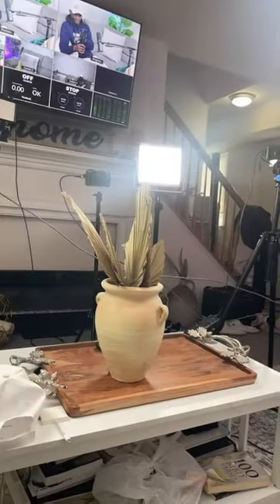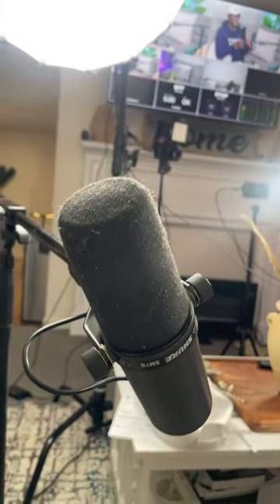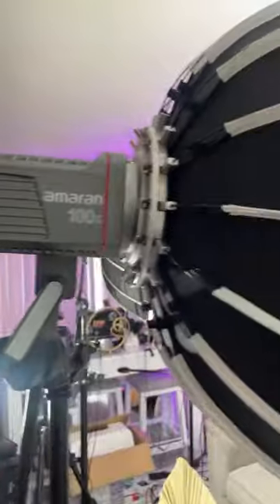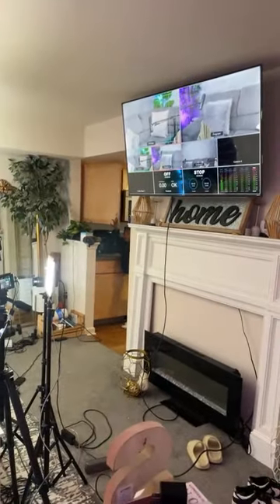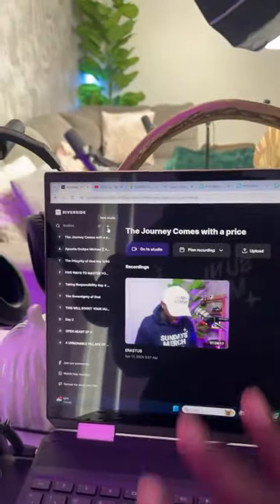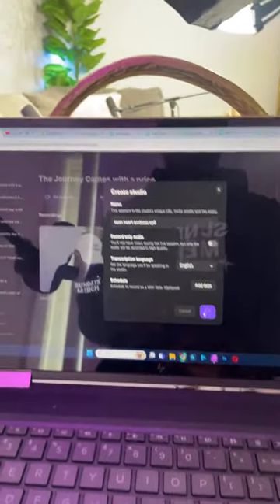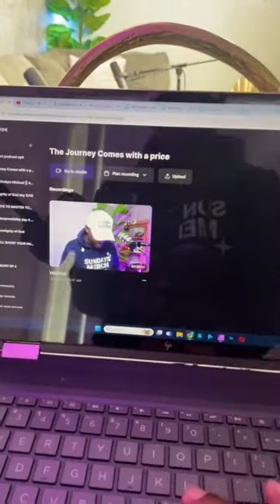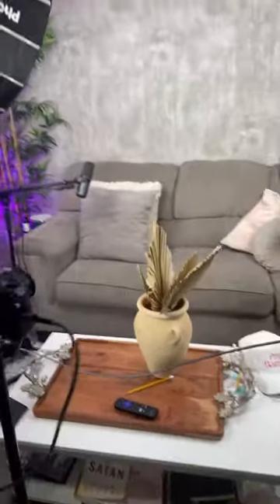Building a podcast Setup at Home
Ready to launch your t-shirt business but feeling stuck? Let's turn your dreams into reality together!

►►►►►►►►►►►►►►►►Partners Links►►►►►►►►►►►►